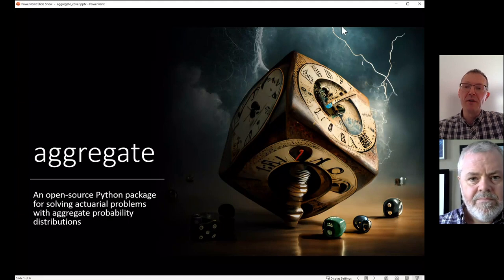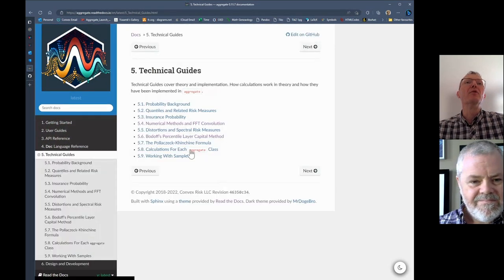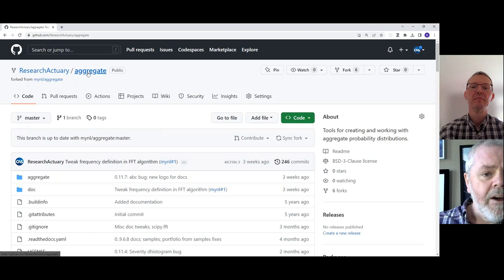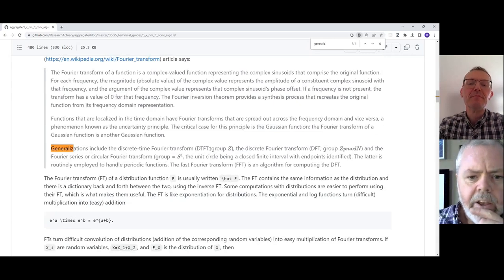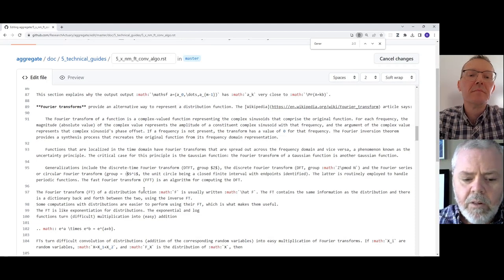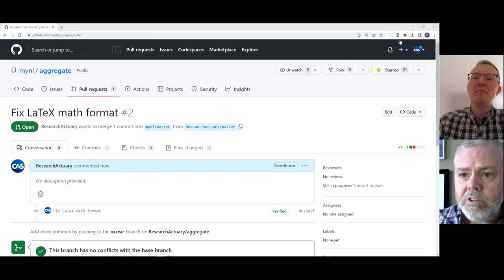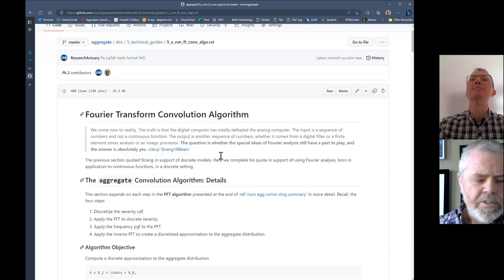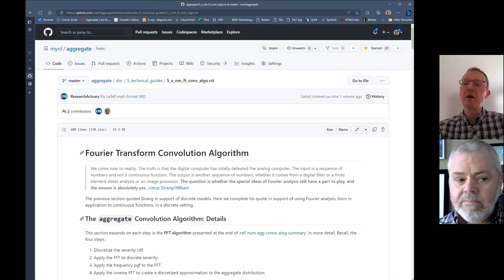17. aggregate - GitHub and pull requests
How to fork the aggregate GitHub repo, edit a file, and create a pull request. How the pull request is reviewed, accepted, and merged into the master repo. With Brian Fanin, CAS Staff Actuary.